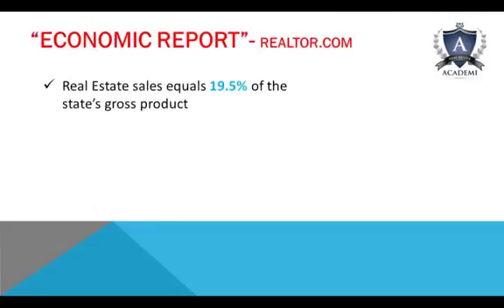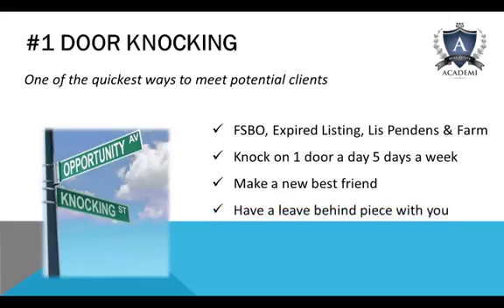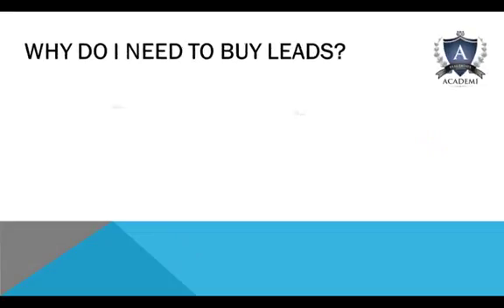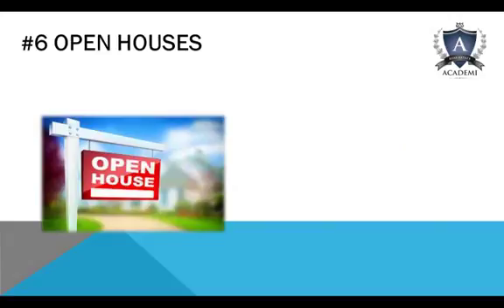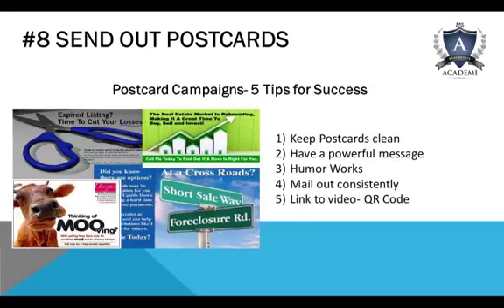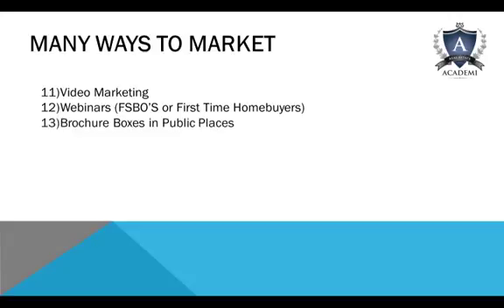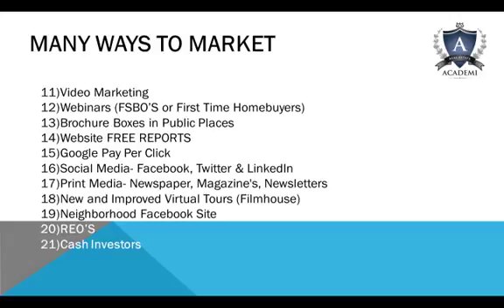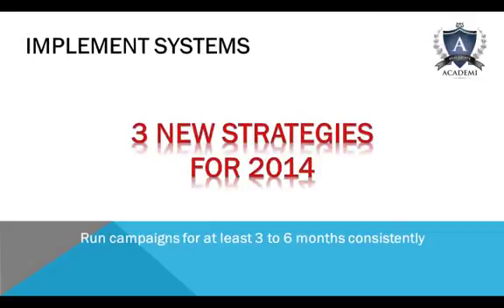Mortgage Marketing Animals » 22 Strategies to Generate More Leads